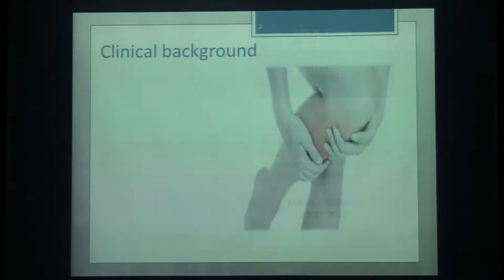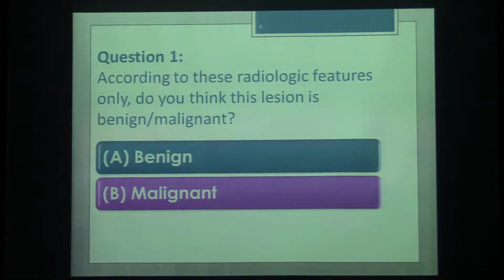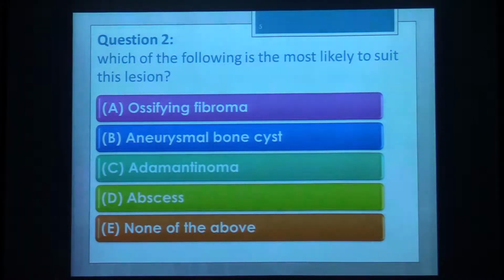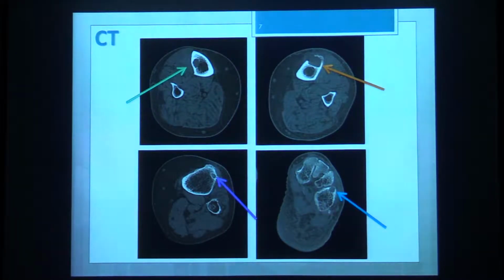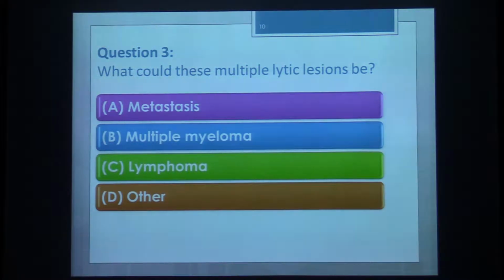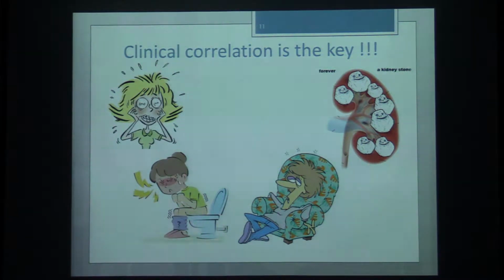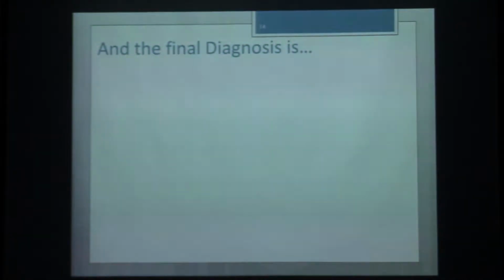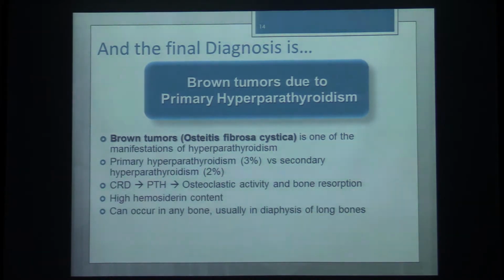Junior Case MSK IMAGING - Maisa Andraous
10th FRANCE-ISRAEL REVIEW COURSE in RADIOLOGY
Specialty : Junior Case / MSK IMAGING
Speaker :  Maisa Andraous
Year : 2017.